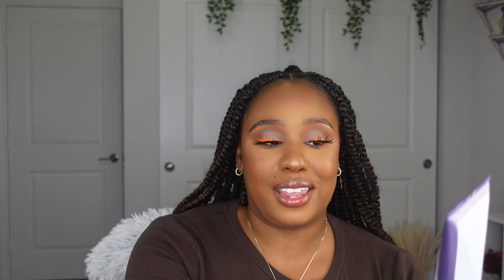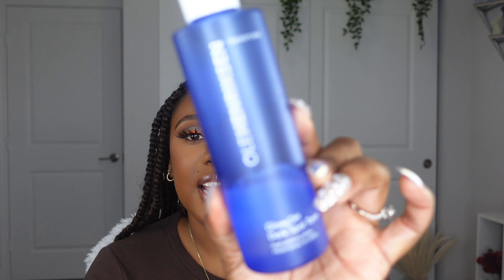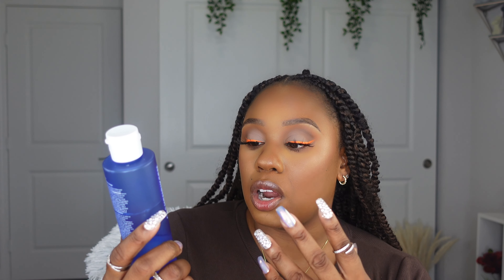CURRENT FAVORITES|Products You Need For The Spring & Summer